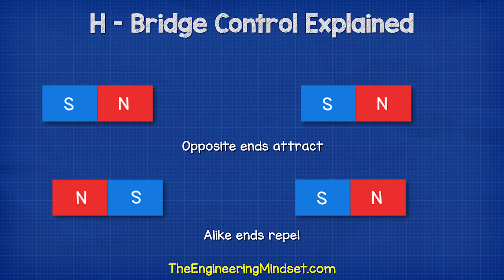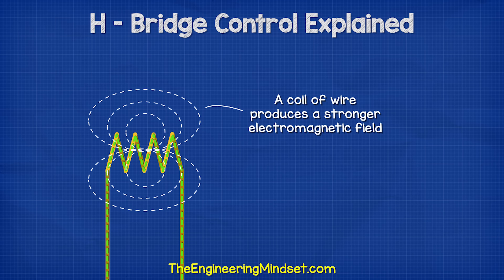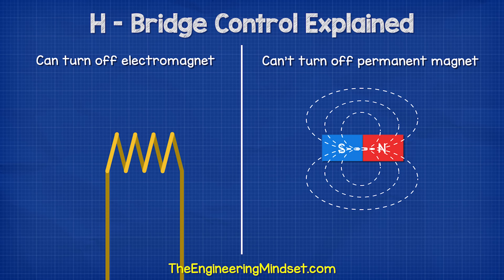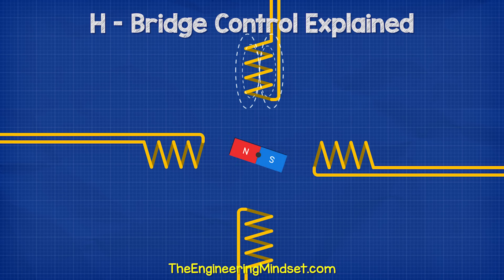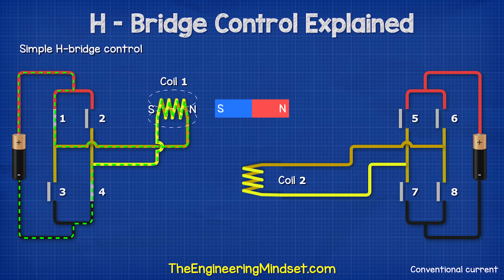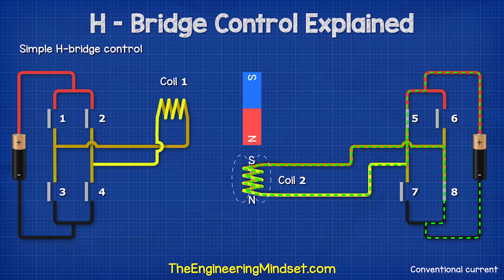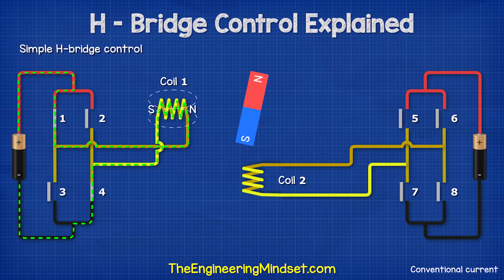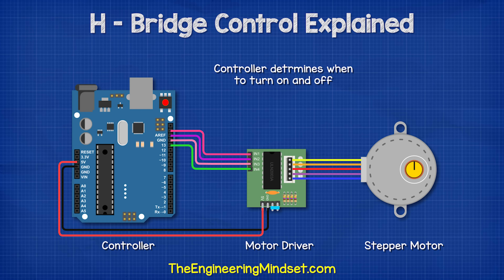H Bridge Motor Control Basics Explained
Learn the basics of how H-Bridge controls work to control the speed and direction of rotation of electric motors.